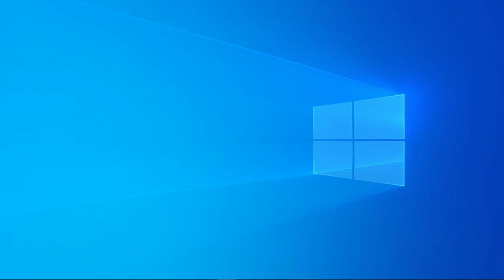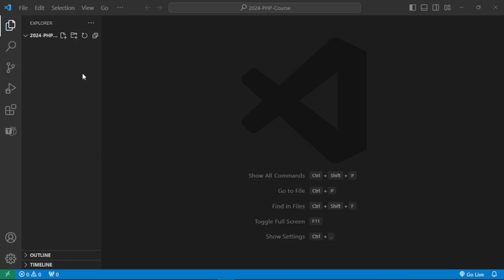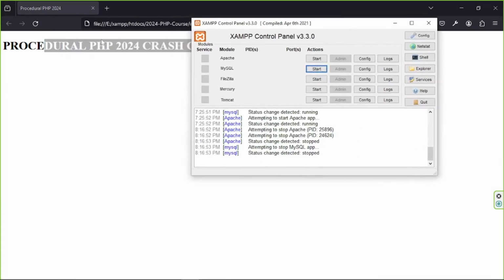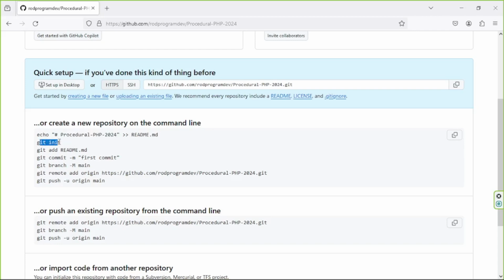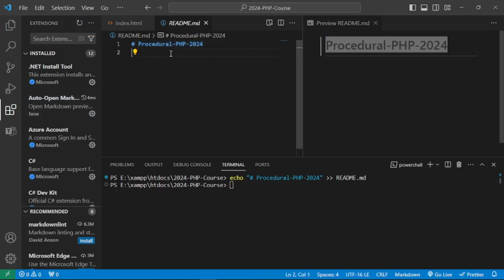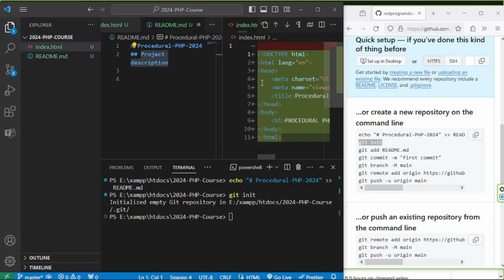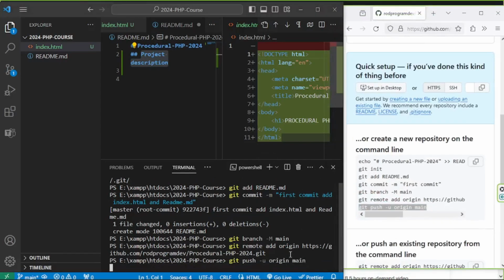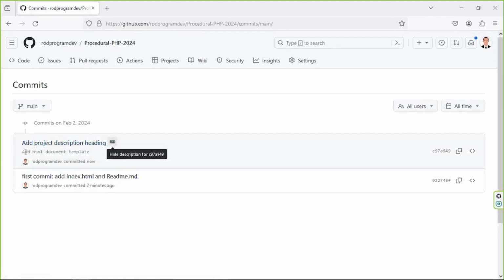Lesson3 Setting Up Index html & Git Repository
Link to my Udemy course free coupon for HTML crash course

This will be good for 100 persons up until March 5, 2024